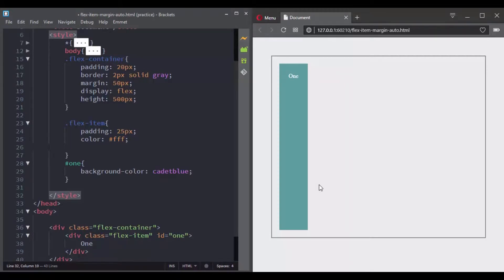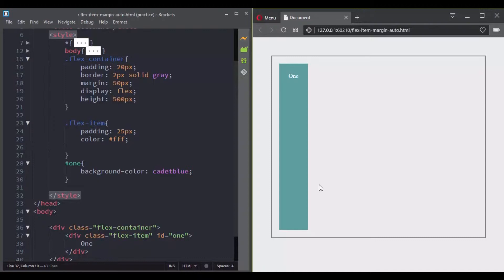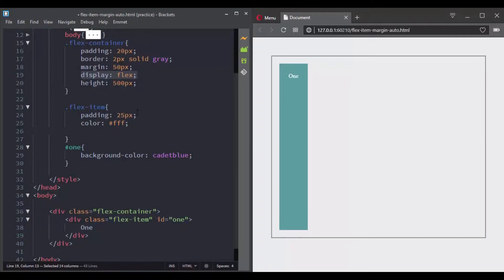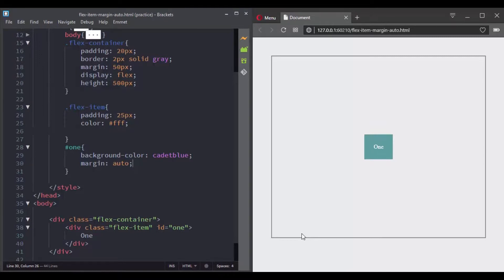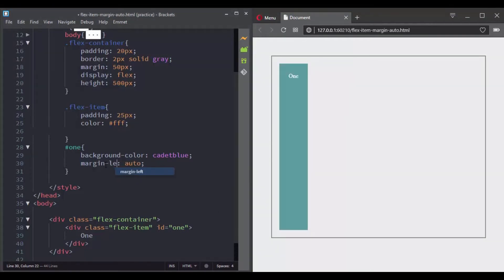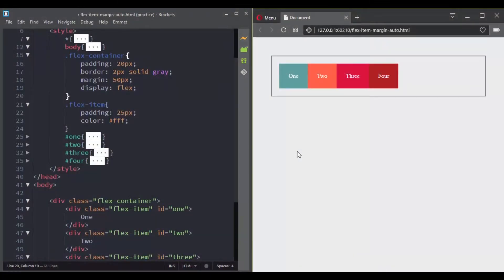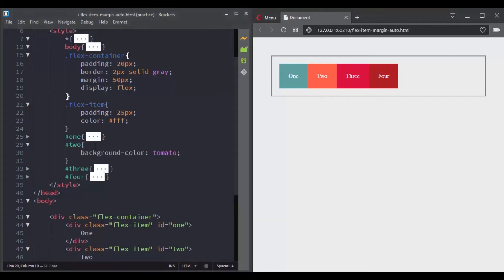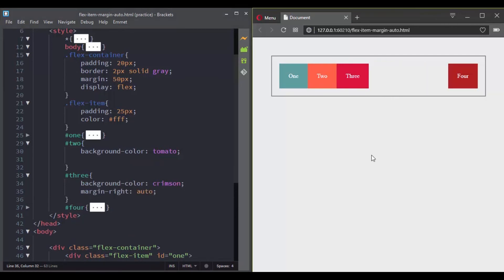CSS Flexbox with margin:auto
This video is part of "CSS Flexbox",
In this video, you will learn how to use the CSS Flexbox with margin auto